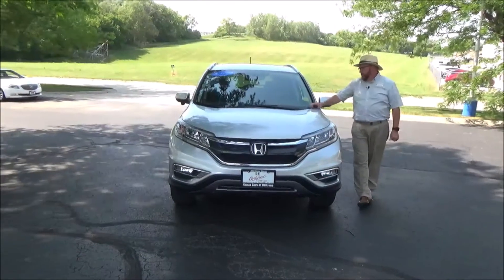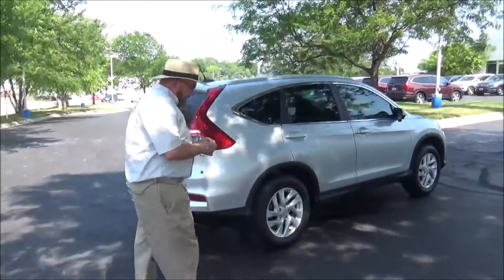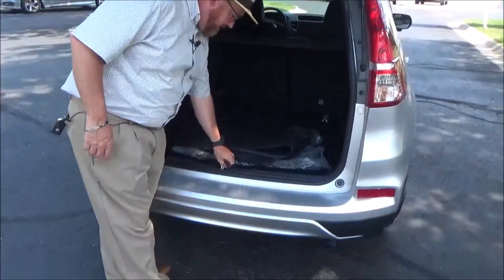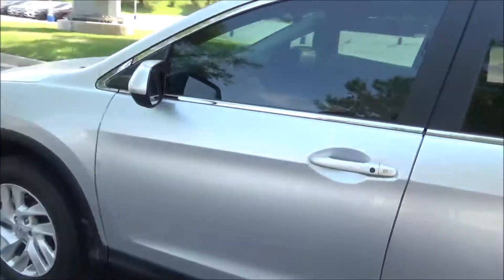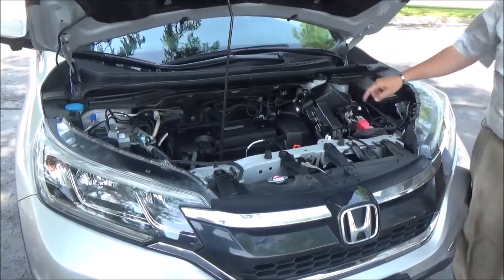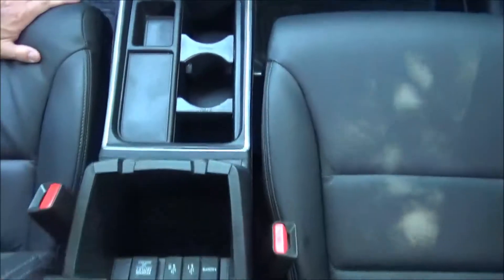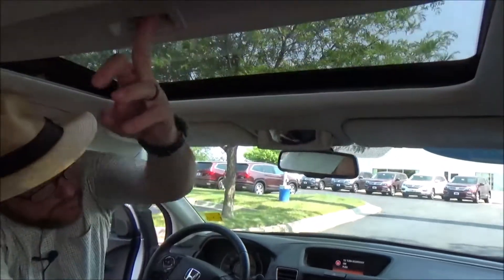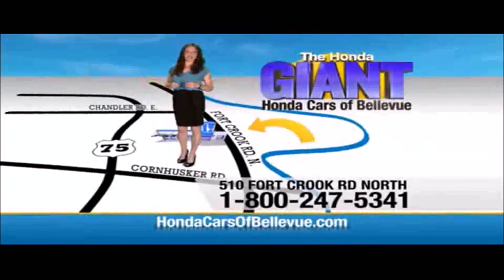Certified Used 2016 Honda CR-V EX-L 4wd for sale at Honda Cars of Bellevue...an Omaha Honda Dealer!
Test drive this Certified Used 2016 Honda CR-V EX-L 4wd for sale at Honda Cars of Bellevue your exclusive Honda dealer for Bellevue, Nebraska providing superior Honda service to the greater Omaha and Council Bluffs, Iowa metro areas.

Honda Cars Of Bellevue is honored to present a wonderful example of pure vehicle design... this 2016 Honda CR-V EX-L only has 37,767mi on it and could potentially be the vehicle of your dreams!
This vehicle is loaded with great features, plus it comes with the CARFAX BuyBack Guarantee. If you're going to purchase a pre-owned vehicle, why wouldn't you purchase one with CARFAX one-owner report.

Off-road or on the street, this Honda CR-V EX-L handles with ease. The Honda CR-V EX-L is economically and environmentally smart. Honda clearly delivers on its promise to provide a fuel-efficient vehicle that has the great qualities you need in a vehicle.

Once you see this Honda, you'll quickly see that this is the perfect vehicle for the outdoor junky! You'll even feel relaxed knowing that this All-Wheel drive vehicle will get you to where you are going no matter what may come your way. Also, with this Honda CR-V's dependable control you'll be able to drive into the sunset without a care in the world! Added comfort with contemporary style is the leather interior to heighten the quality and craftsmanship for the Honda CR-V

Get a complete and detailed history at no charge on this wonderfully maintained pre-owned vehicle. If not for a few miles on the odometer you would be hard-pressed to know this 2016 Honda CR-V is a pre-owned vehicle.

A vehicle as well-maintained as this Honda CR-V almost doesn't need a warranty, but you rest easier knowing it comes covered with the Honda factory warranty.

This model sets itself apart with available all-wheel-drive., Practical, and well-equipped.